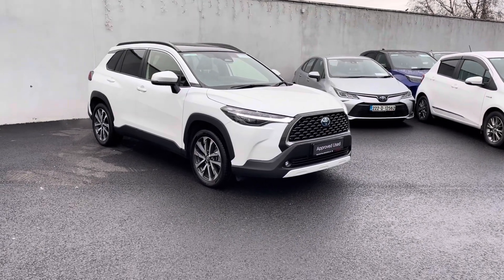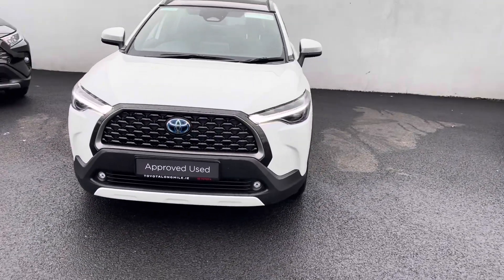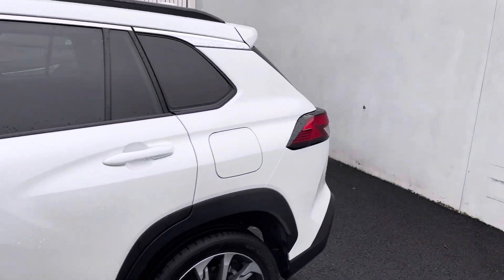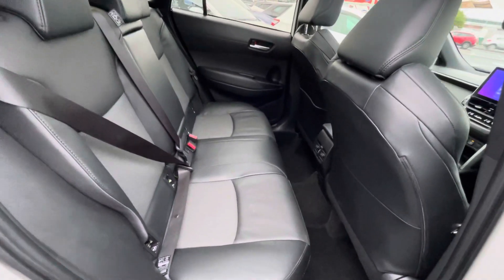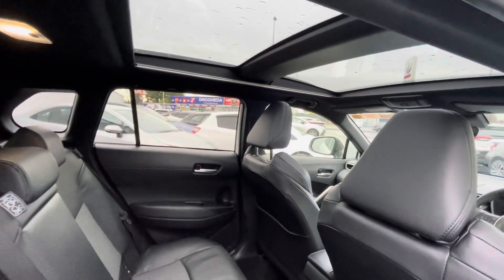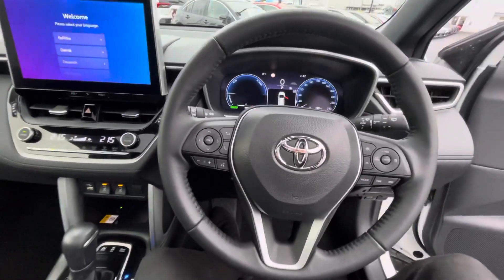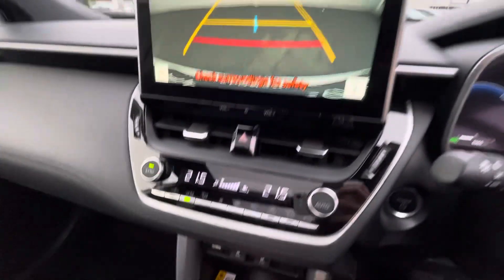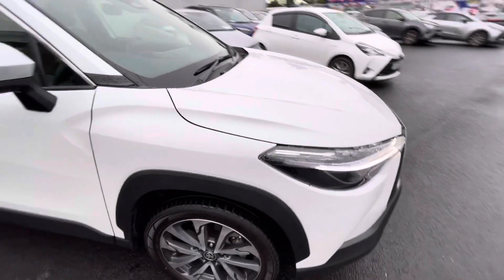232 Corolla cross sol